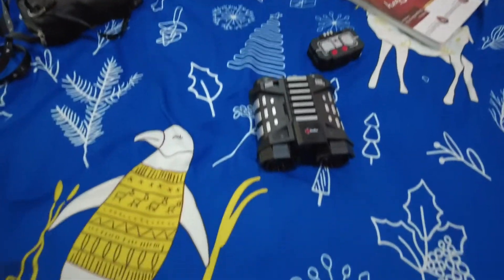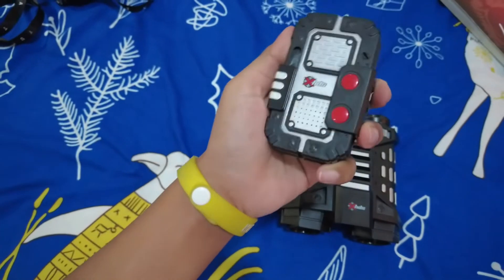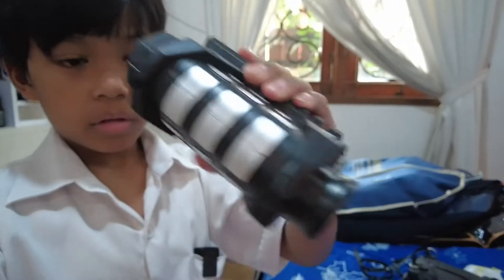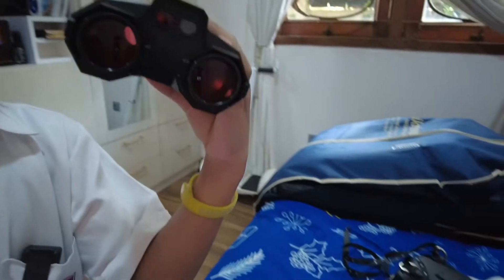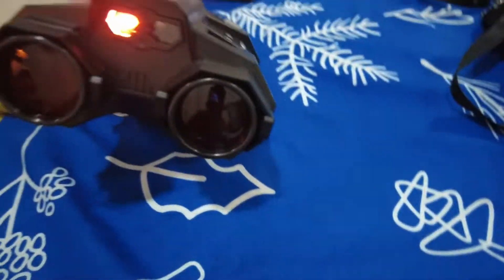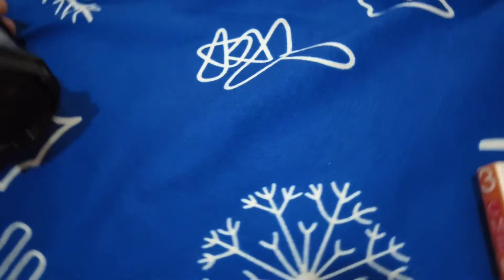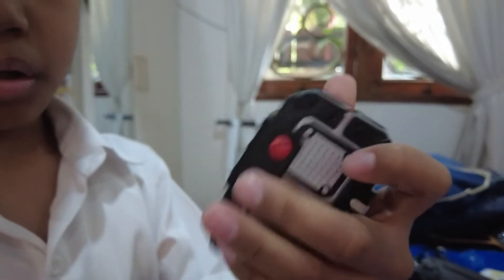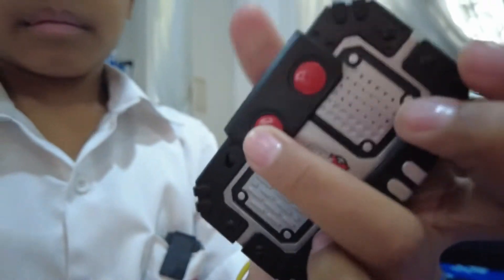THE ULTIMATE SPY GADGETS! (for future video)